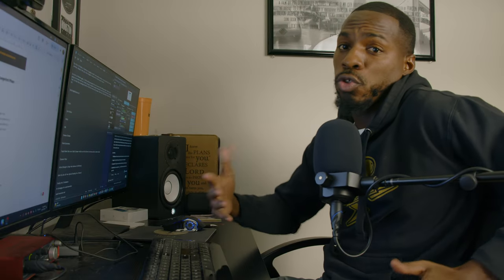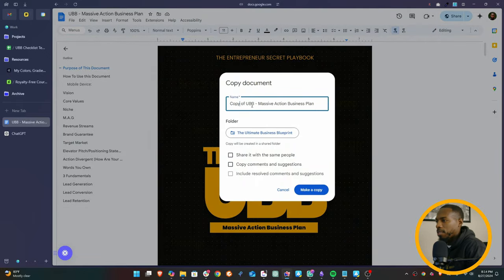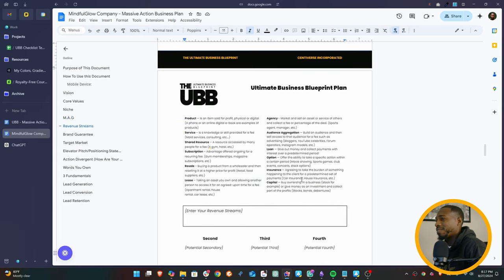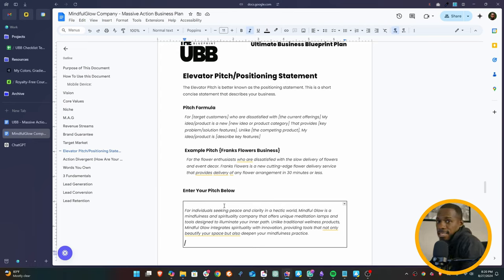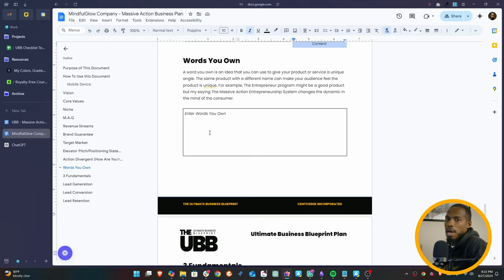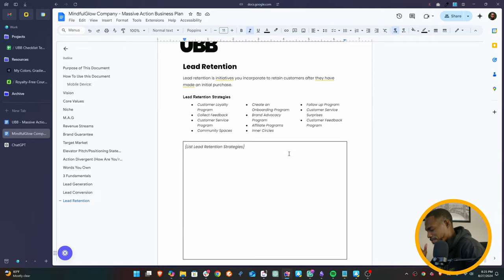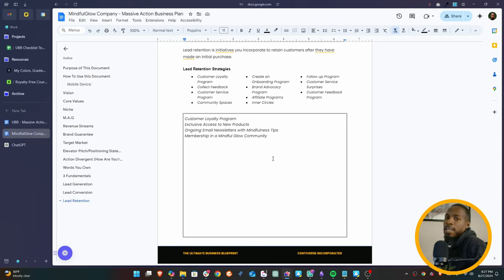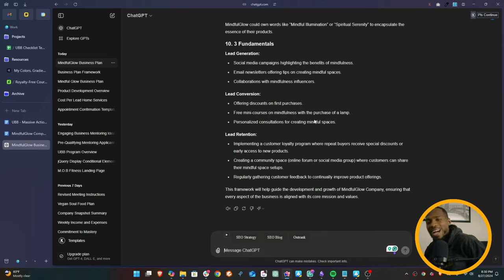One Page Business Plan Hacks to Revolutionize Your Success 2024 + AI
Learn how to revolutionize your success in 2024 with these one page business plan hacks. Simplify your strategy and achieve your goals faster than ever before!

If you need help marketing your business and reaching your full potential also check out my agency.